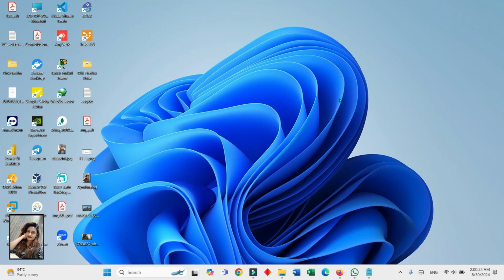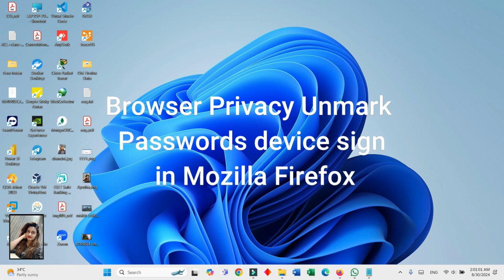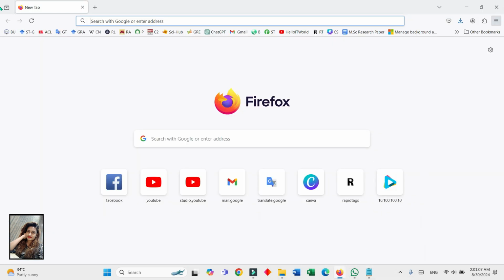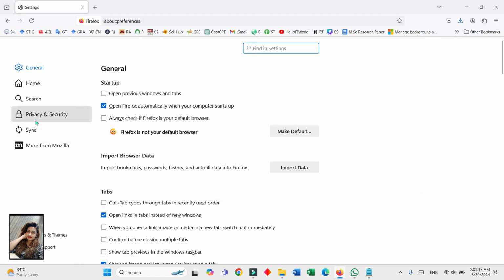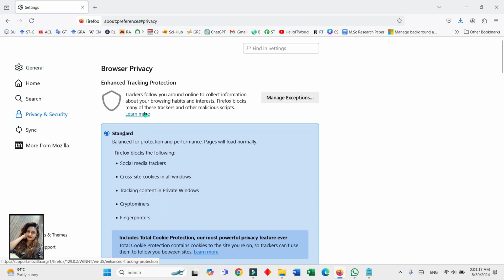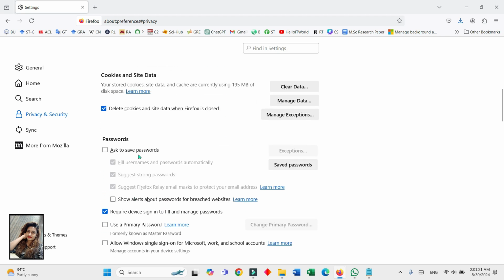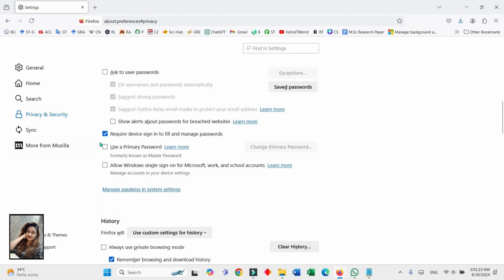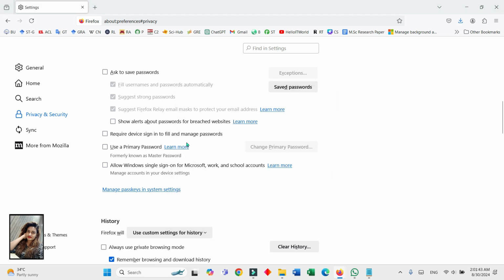Browser Privacy Unmark Passwords device sign in Mozilla Firefox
B.Sc(CSE),M.Sc(CSE)
CCNA, CCNP, RHCSA, RHCE, RHCVA,
RedHat OpenStack-200,